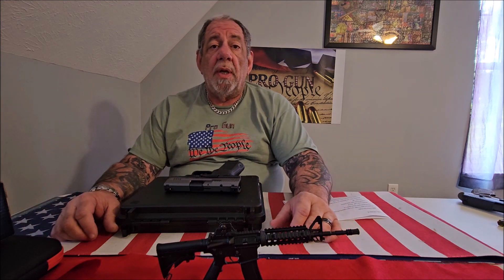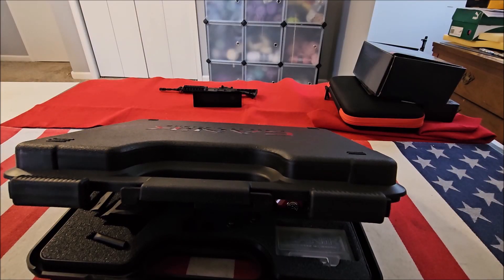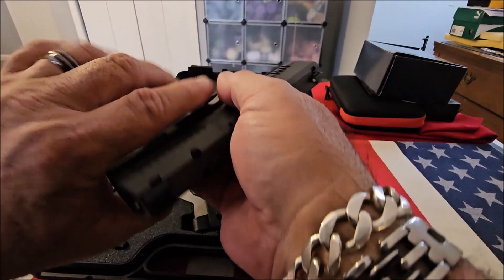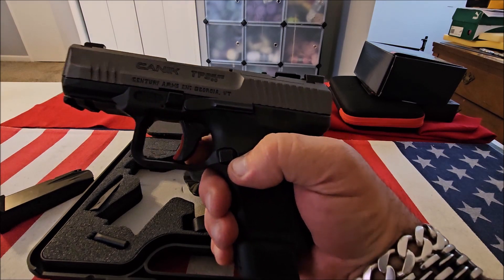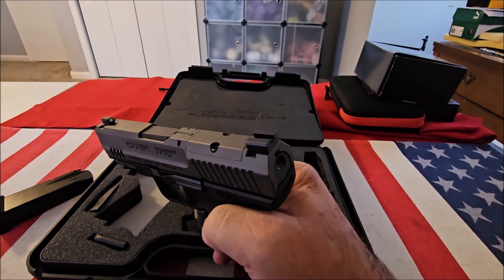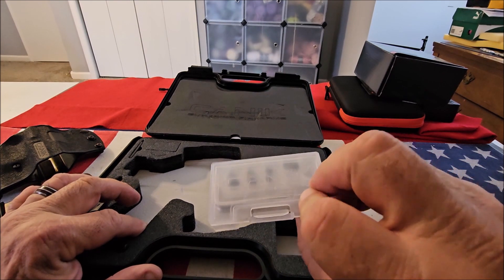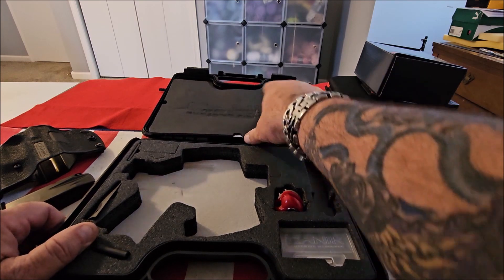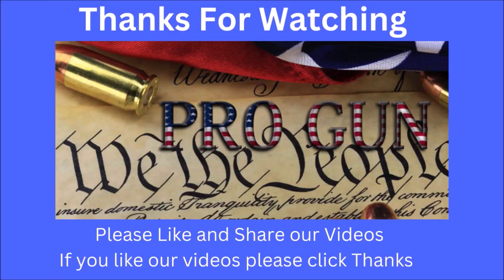Canik TP9 Elite SC - Budget Priced With Lots Of Features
Canik TP9 Elite SC is a great budget priced pistol
The TP9 Elite Sub-Compact 9mm features a black finish on the frame, and a
Tungsten Grey Cerakote-over-nitride finish on the slide. It has interchangeable back straps in 2 sizes, small and large, giving it the ability to be converted from a sub-compact to a compact by switching to the
larger back strap and by changing from the 12 round magazine to the included 15 round magazine.

The Canik TP9 Elite SC has a blackout rear sight and a phosphorous front white dot sight. It also has a micro red-dot interface with co-witness feature making it ready for you to easily add an optic should you choose to do so. Note: It Accepts SHIELD SMS/RMS footprint optics directly on the slide, providing the user a true co-witness!
Please feel free to send any comments, suggestions or questions to